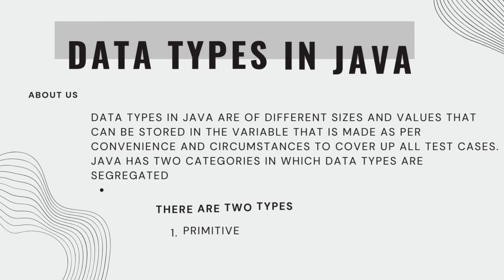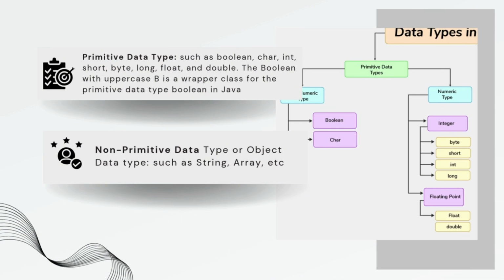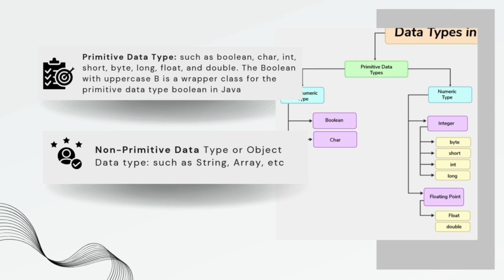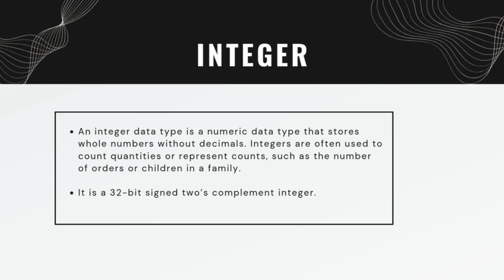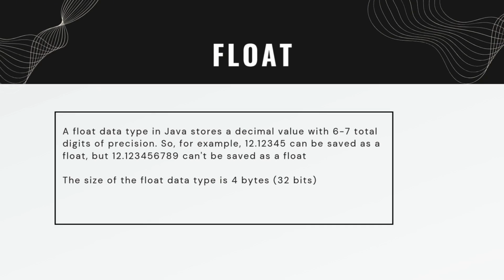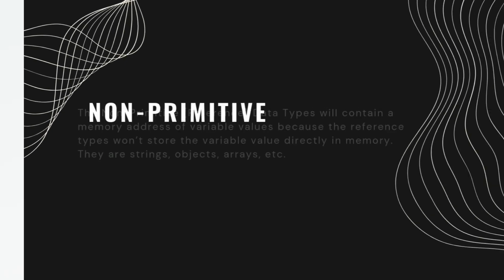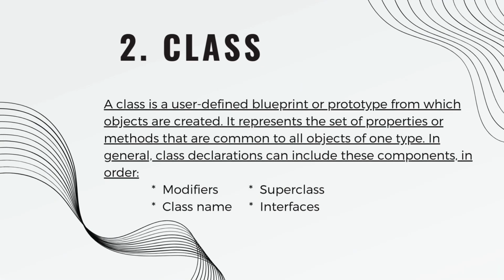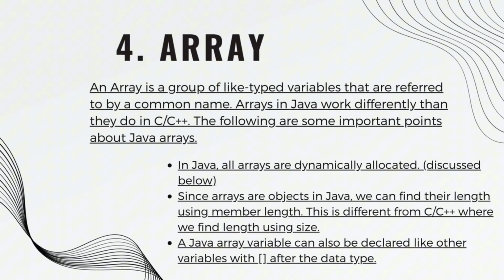Data types of java